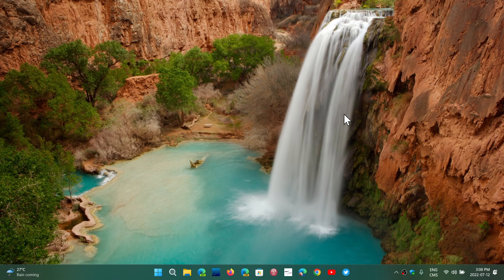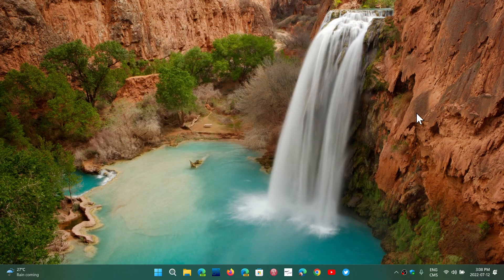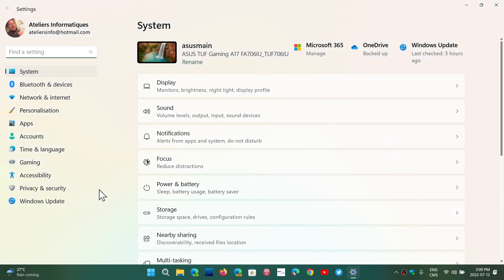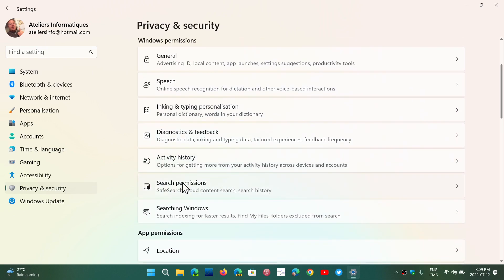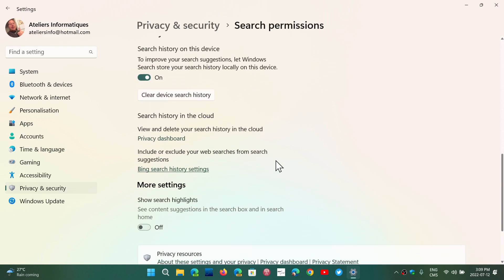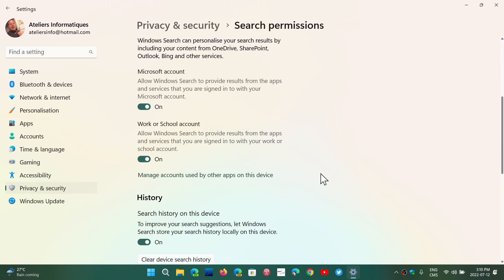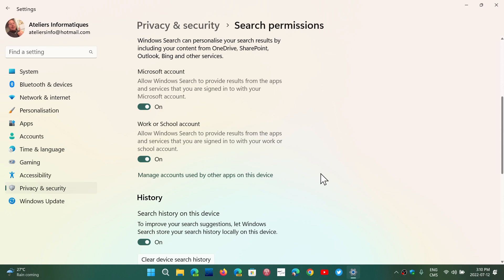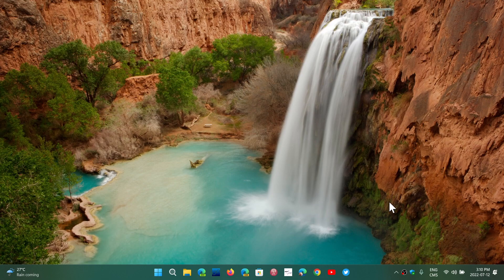Windows 11 How to turn off Search Highlights feature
Search highlights is rolling out to Windows 11 users with today's Patch Tuesday updates, here is how to turn it off